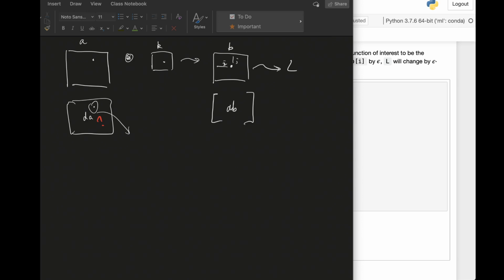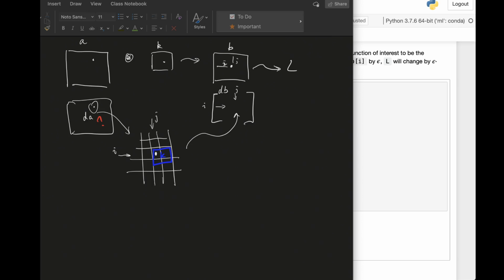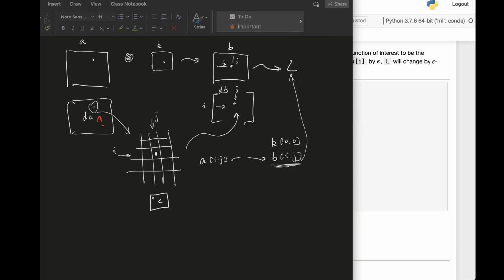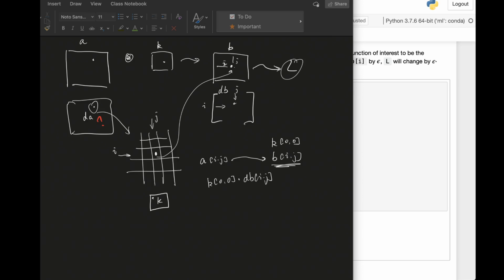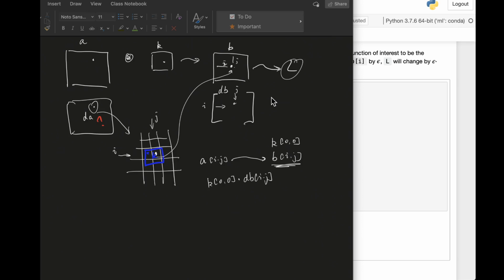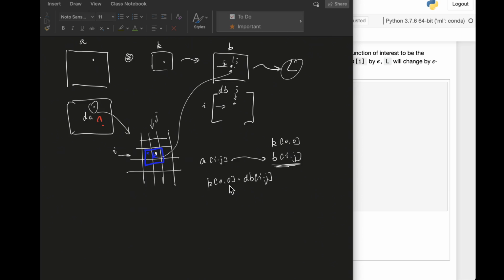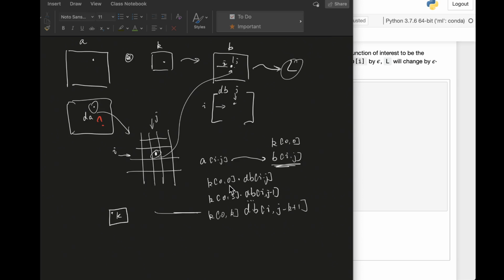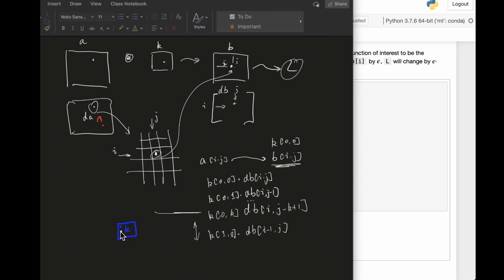CV 2 2 ConvBack In Math